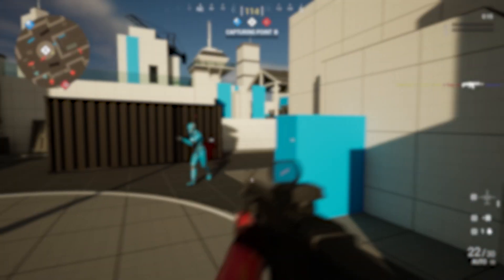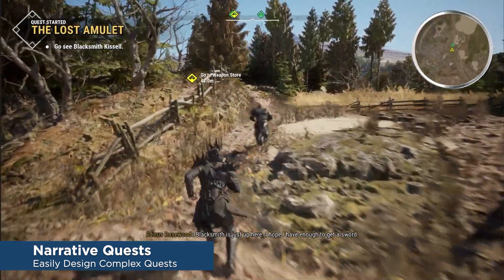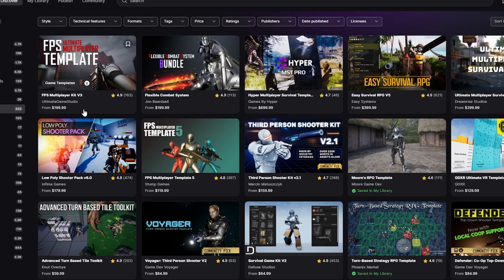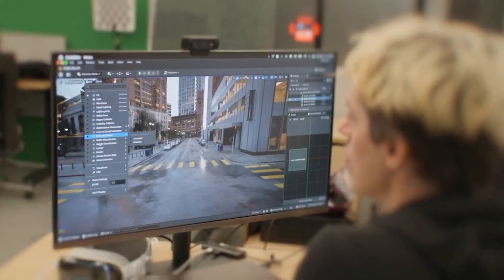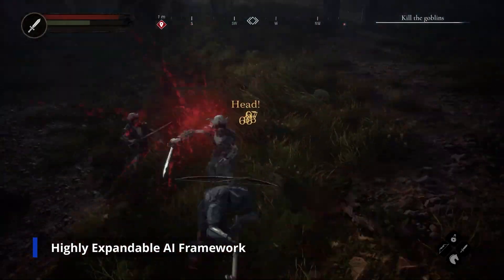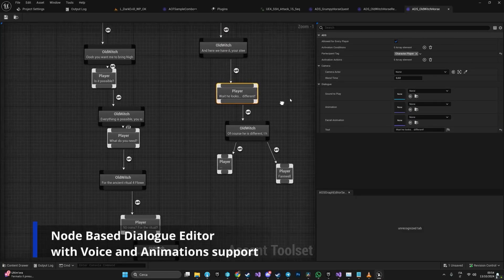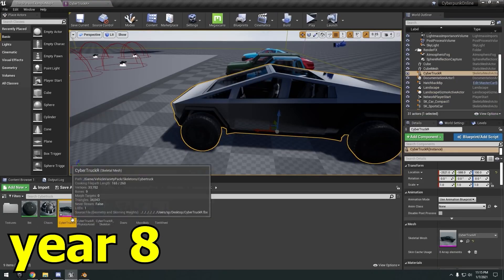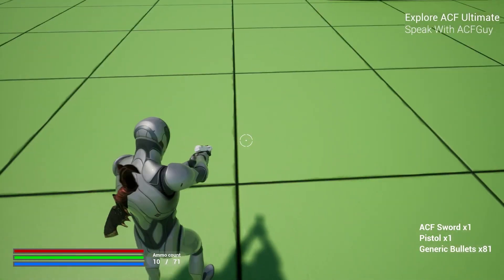Are UE5 Paid Templates a Time-Saver or a Cash Grab?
Hello guys welcome back to another video. In this video we'll be asking the question "are UE5 Paid Templates Worth it?". We will be comparing whether or not paying for a gameplay template is worth the price, or if you are better off just creating your game from scratch. We'll look at both sides of the argument, and at the end of the video I'll give my personal thought and opinion on what I think about paid templates.